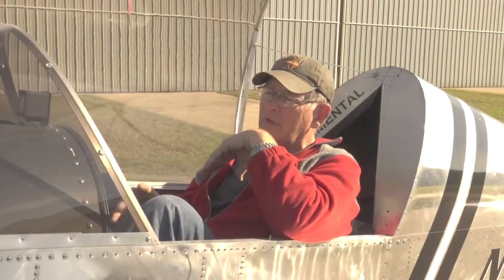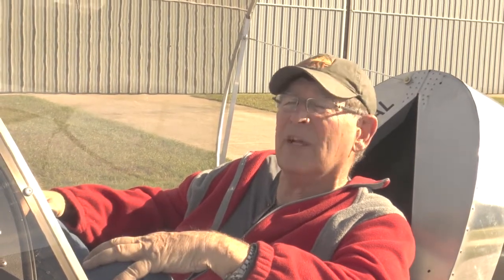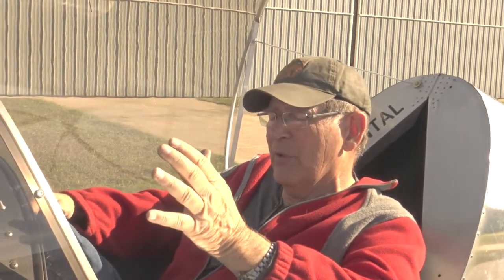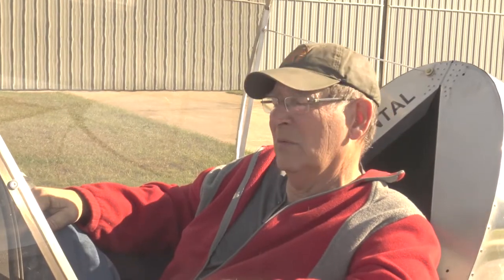Onex testing begins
S-3 / Ep-15 Phase 1 testing of the Onex project has begun. Ground runs and some high speed work. We found a couple of things to work on already!